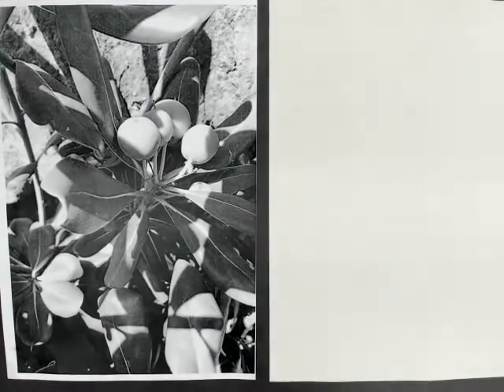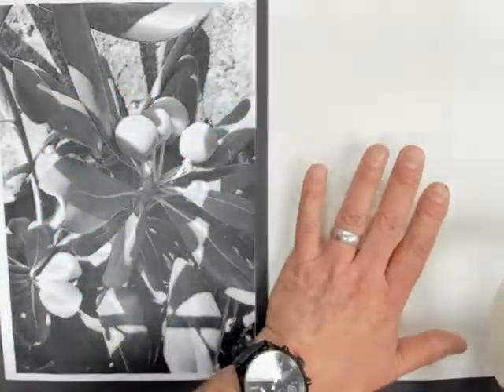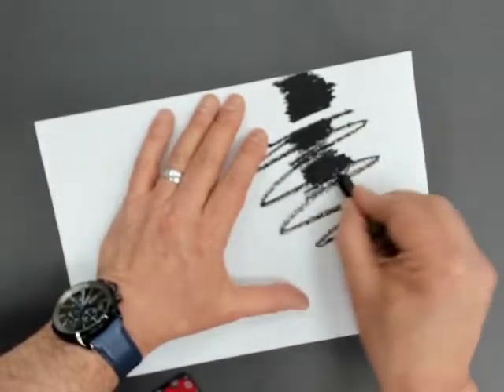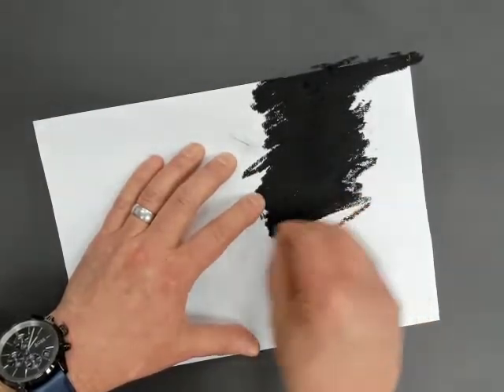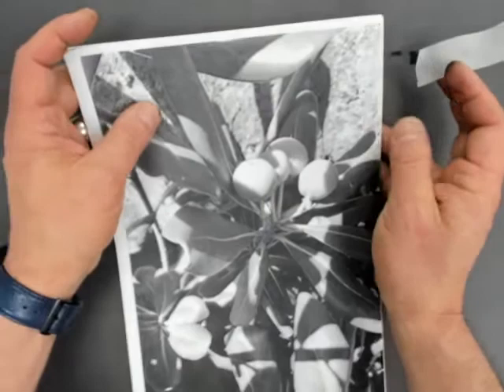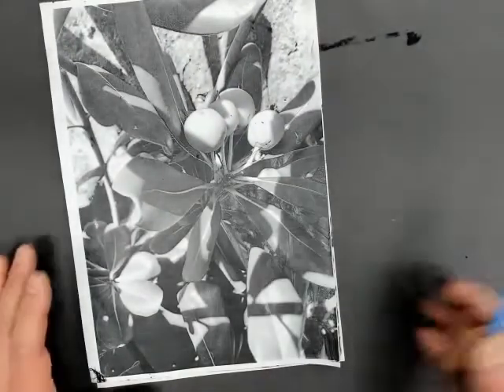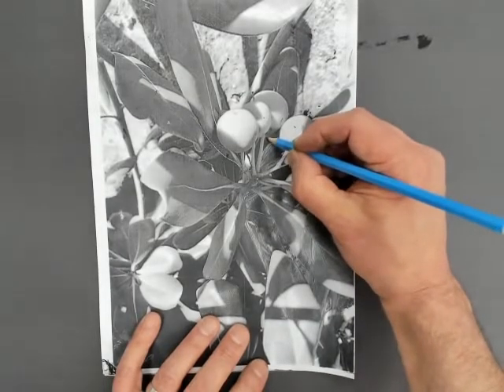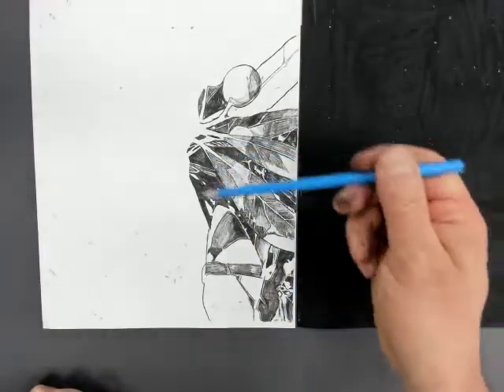Art - Yr8 Art and Design homework Spring half term 2021